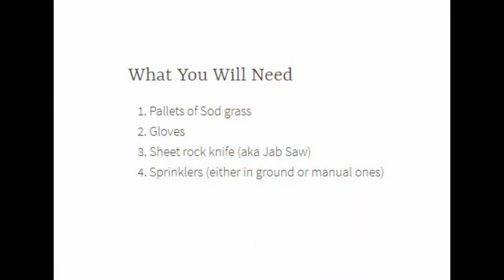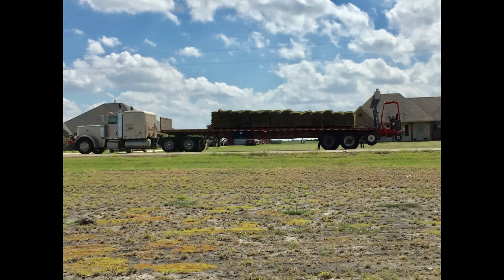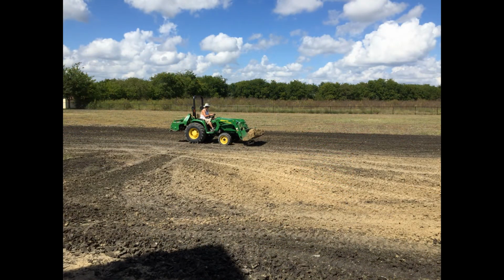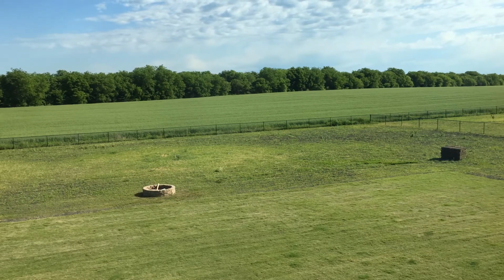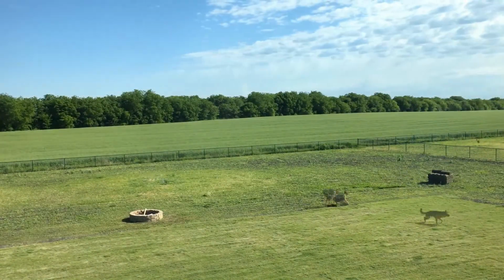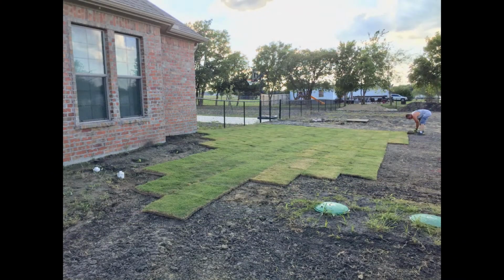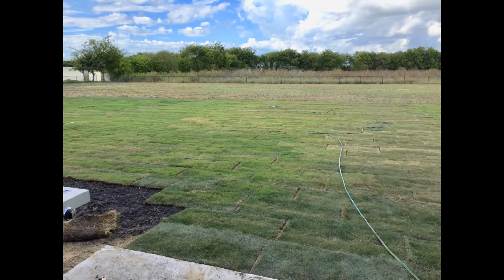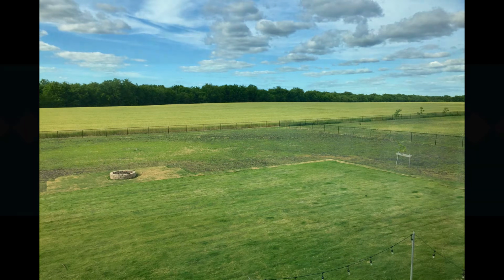How to Lay Down Sod Grass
➤Whether you have a full yard of dirt or you have just have some sports you need to fill in, laying sod isn’t something that is typically done every day or sometimes at all in the life of a homeowner. We’re here to show you how to put down sod grass yourself and save at least 50%, if not more, in installation costs!

➤ Here are some quick points in the video to jump to:
0:36 what size do sod grass pieces come in
0:48 how to prep your soil for sod grass
1:29 how to put down sod grass
2:05 how to take care of your new sod grass